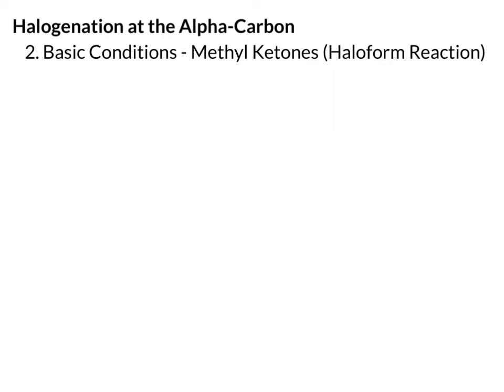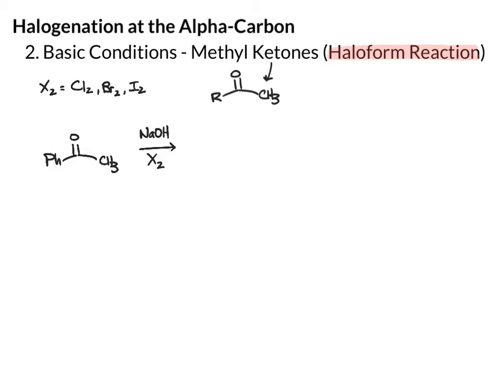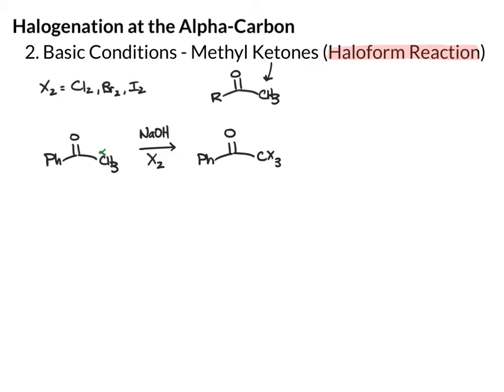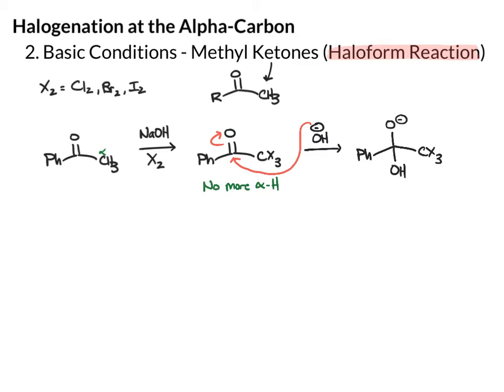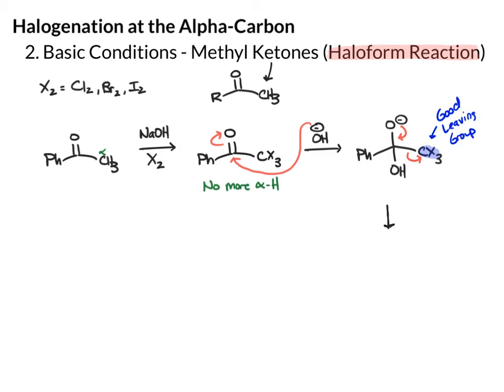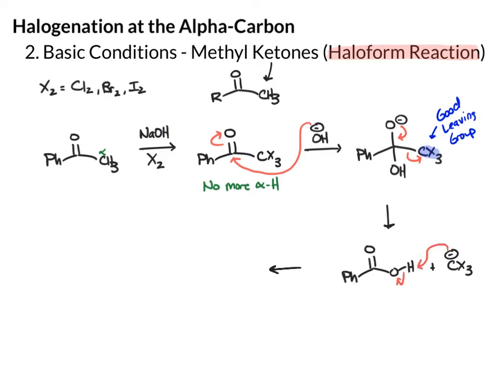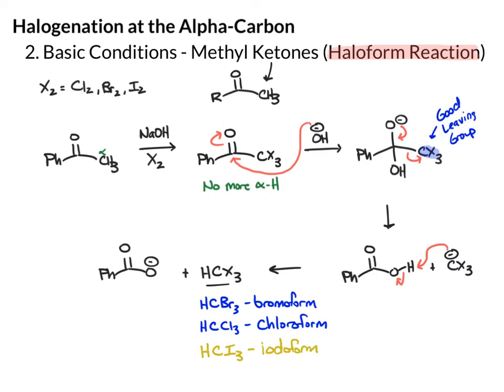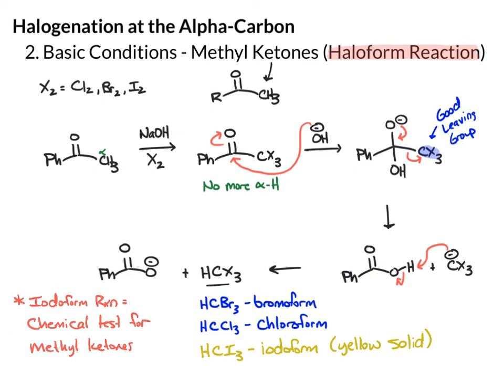The Haloform Reaction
Halogenation of methyl ketones under basic conditions. This reaction is a chemical test for methyl ketones.